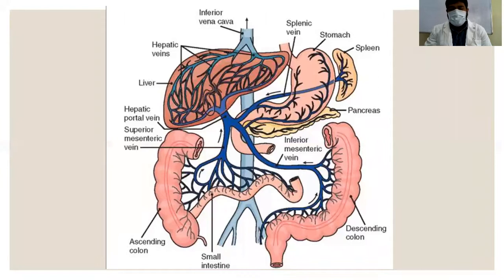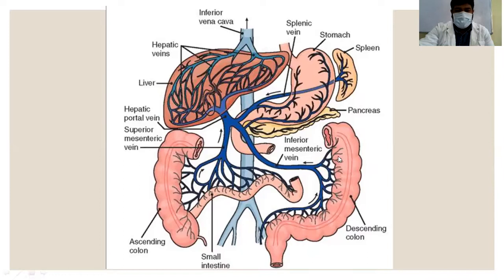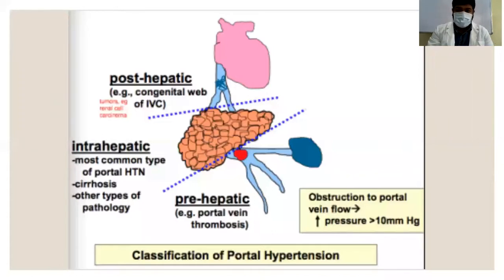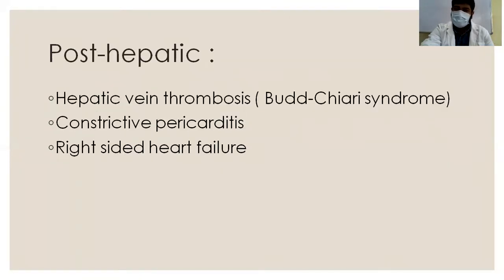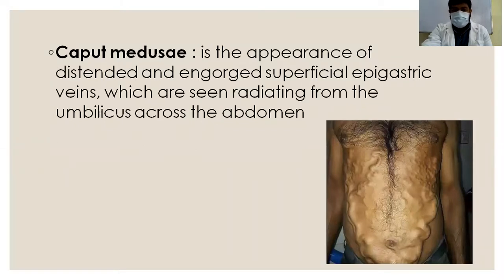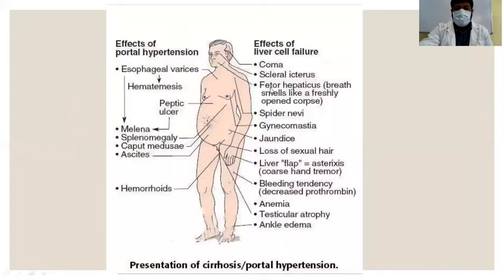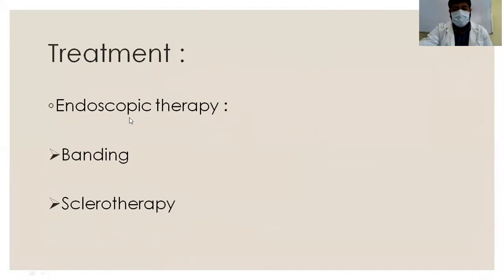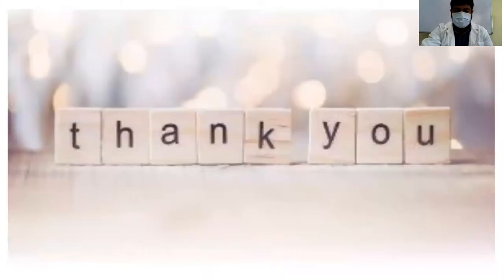Dr Akhilesh Maddu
Portal HTN